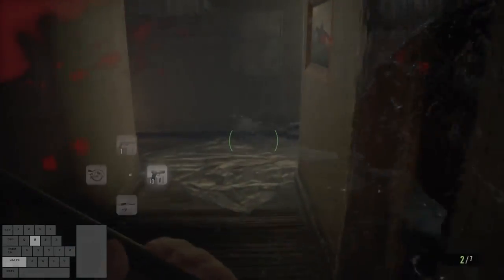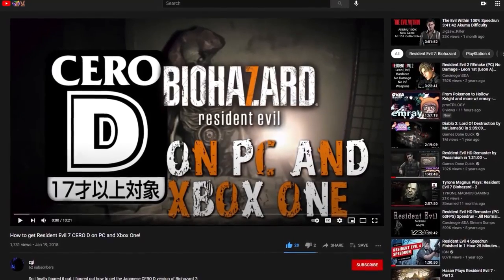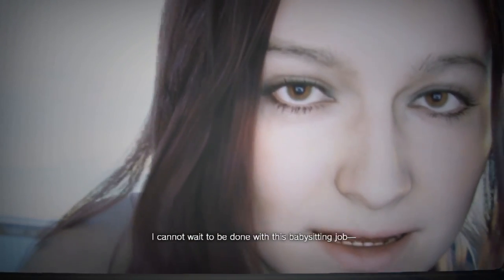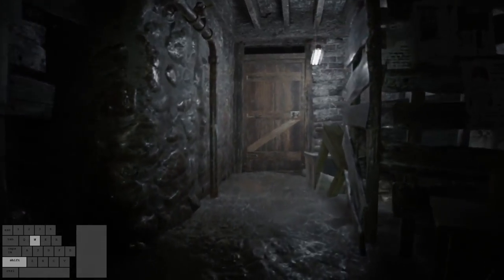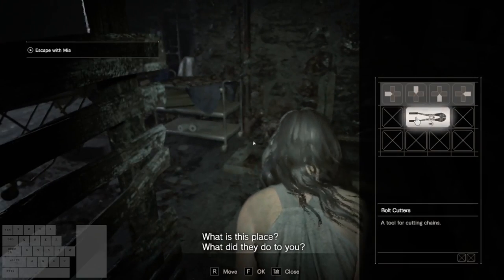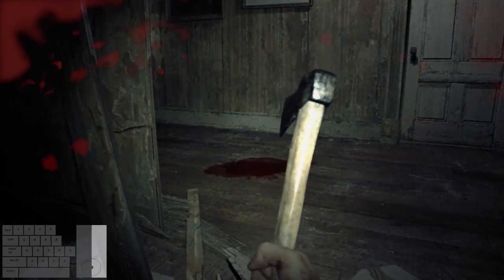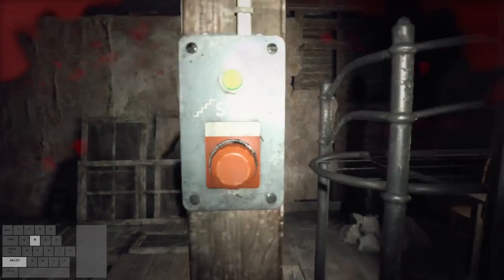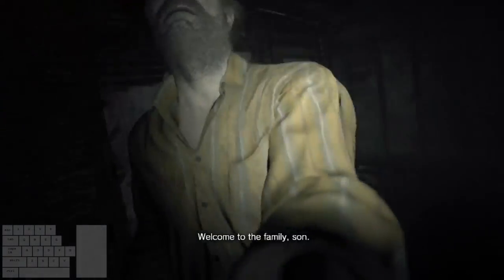Resident Evil 7 Speedrun Tutorial | Getting Started + Guest House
Always wanted to know what it’s like to run quickly through a moldy swamp with an infected family AND wife trying to kill you? You’ve come to the right place!

This video will help you get started on all you need to know to start running Resident Evil 7 on the PC! We’ll also go over the Guest House, which is the same on New Game or New Game+ Easy. These are the base speedrun strats of the game, perfect for anyone looking to run the game for the first time.

Intro: 0:00
NG or NG+ ?: 0:20
Cero-D vs Steam: 1:47
Settings: 2:46
Start of Run: 4:13
Body Skip: 6:23
Menuing 101: 7:10
Quick Mia Trigger: 9:26
Axe Tutorial: 10:09
Mia 1: 10:50
Mia 2: 12:31

Feel free to check out the socials below! ❤